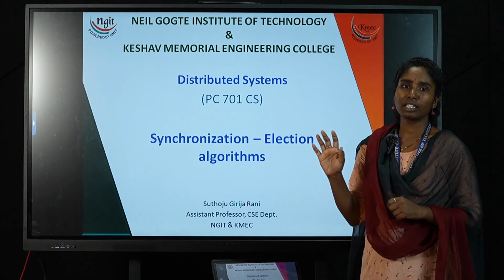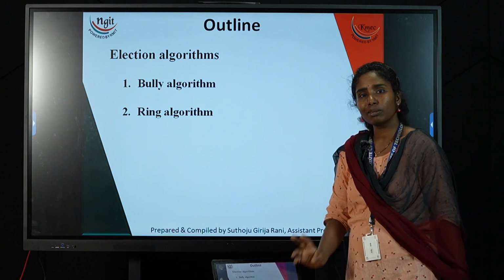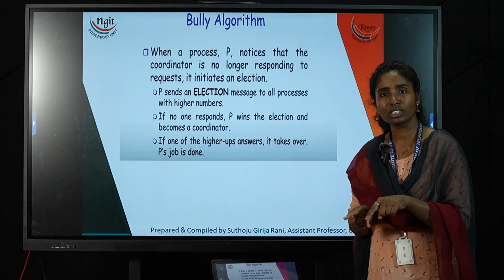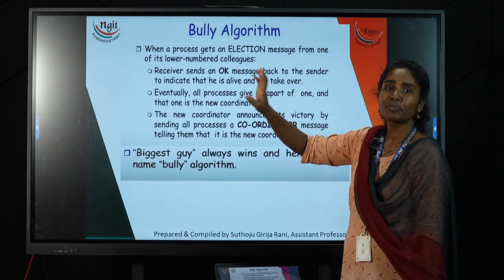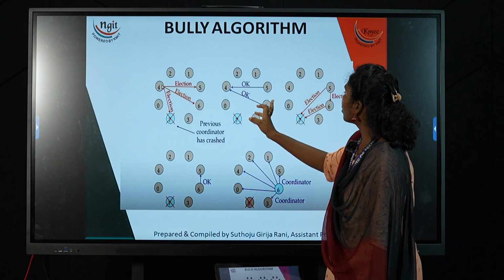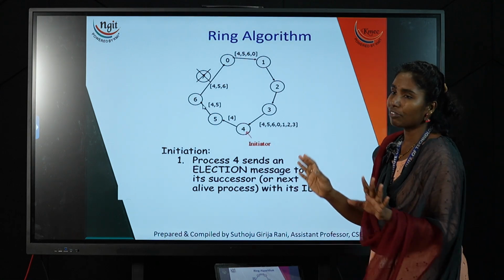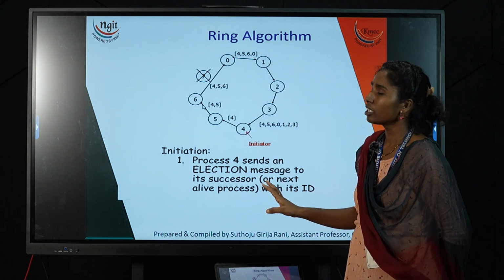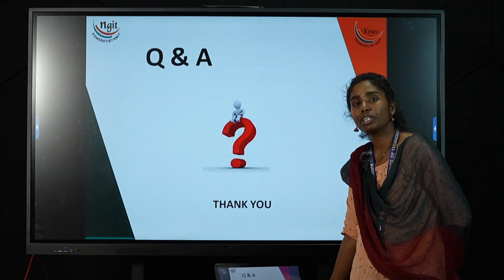2.5 Synchronization Election Algorithms